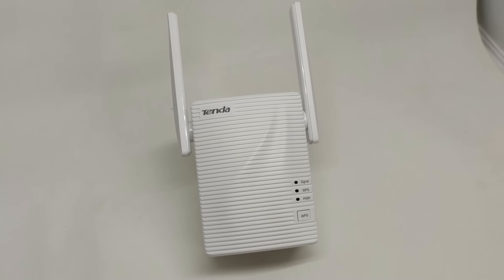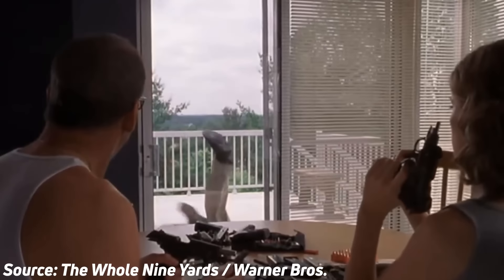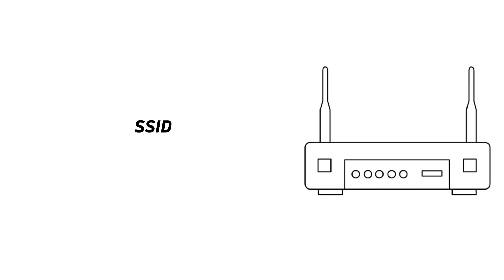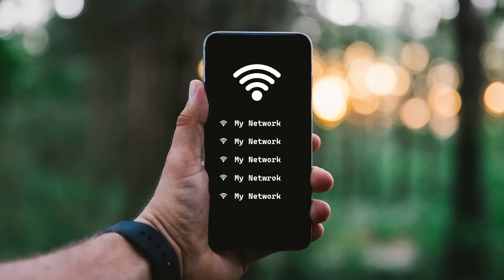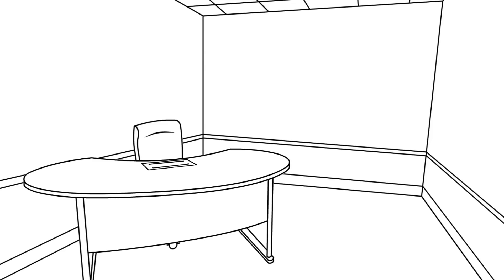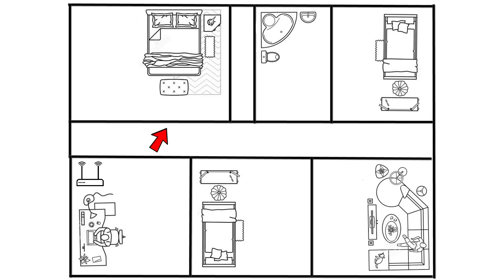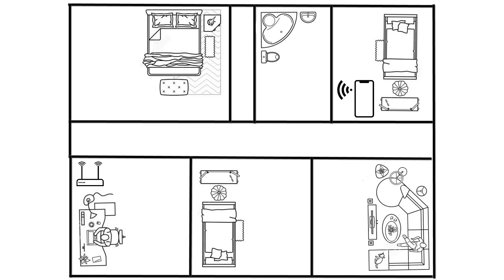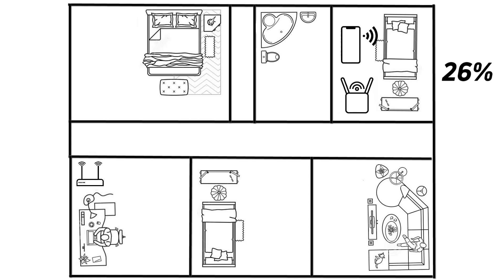How Do Wi-Fi Range Extenders Really Work?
A low-cost way to increase the reach of your wireless network is to use a Wi-Fi Range Extender, often known as a Wi-Fi Booster, or a Wi-Fi Repeater. But how do they work? What do you need to know to use them correctly? Let's find out.